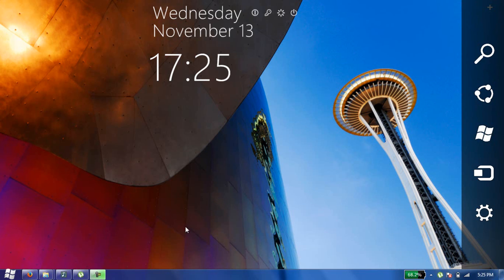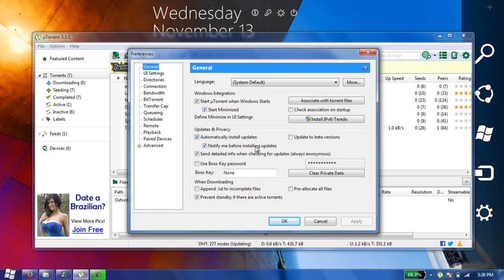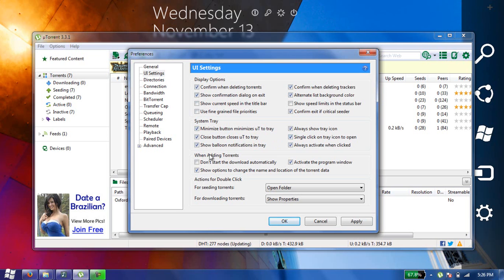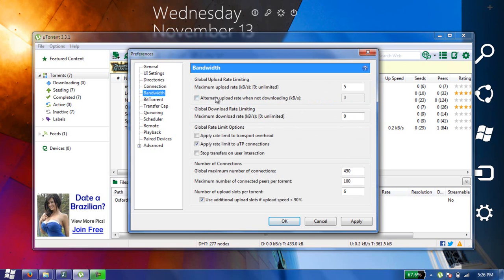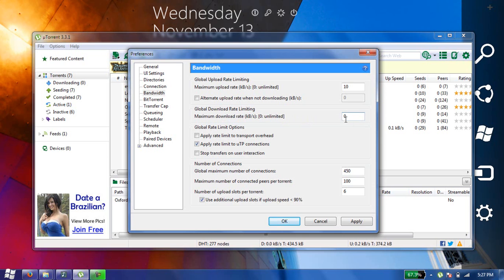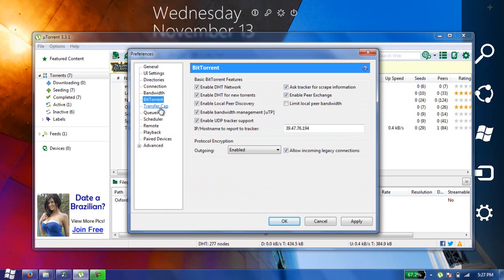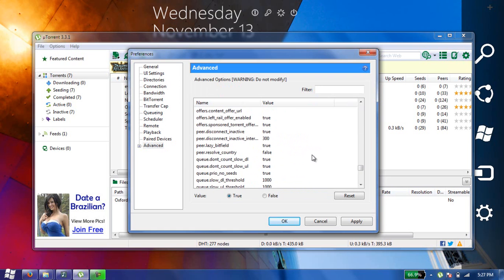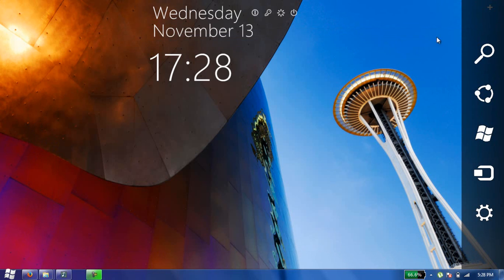How to Make Utorrent 10% Faster | 2014 Tricks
Follow these simple steps to make your utorrent 10% faster then ever.

Please give me response if it helped you .